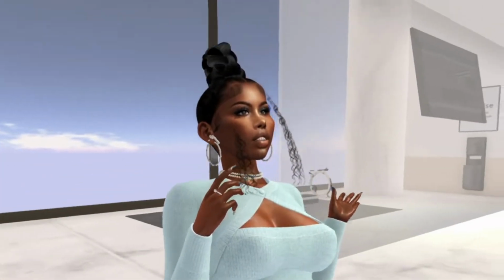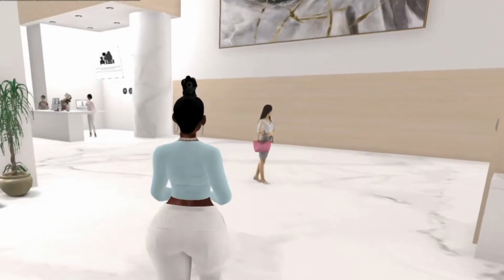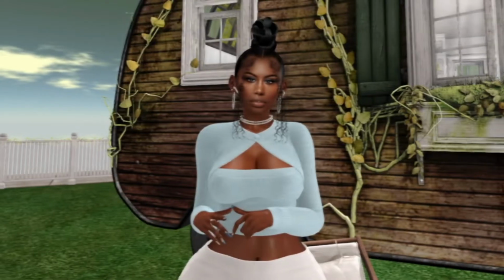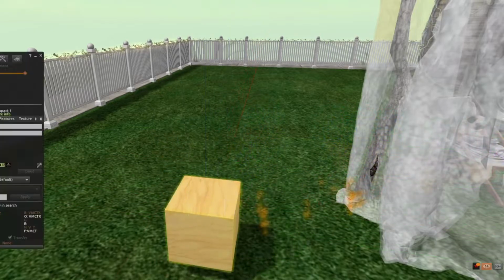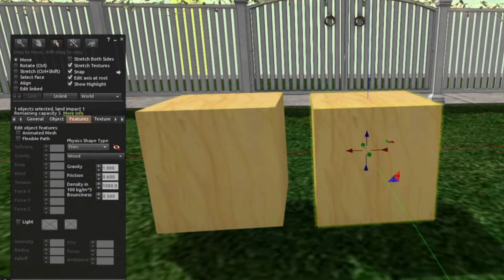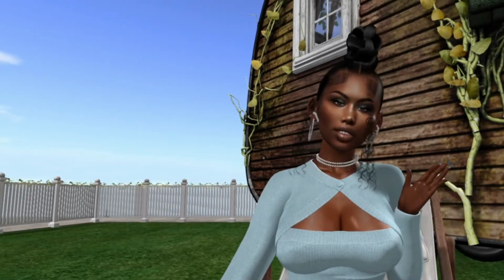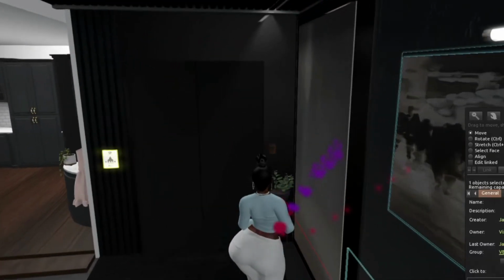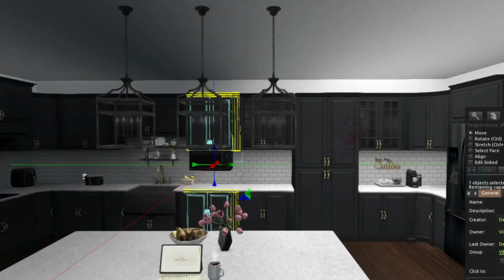HOW TO REDUCE THE PRIM COUNT ON YOUR LAND & STILL BE FABULOUS | SECOND LIFE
In this video we talk about reducing the prim count on your land & still be fabulous. There are a lot of Second Life gems in this one. You can not live your best Second Life without filling your home with all the fabulous furniture and decor items that Second Life has to offer. If you are a clutter wh*re like myself you neeeeeeed this video, boo! You can have it all and decorate to your heart's content with little to no headache and spending less coin on your rent. Save them L's for the weekend sales! Learn how to reduce your prim count, land impact, stress, and live your best Second Life. Gems, baby, GEMS.

 **WATCH ALL THE WAY THROUGH AND PAY ATTENTION TO THE EDITING TOOL/TAB TO SEE THOSE PRIMS/LAND IMPACT DROP**

SL: Vixtee Resident
IMVU: Vixtee

👄WHAT I USE TO YOUTUBE